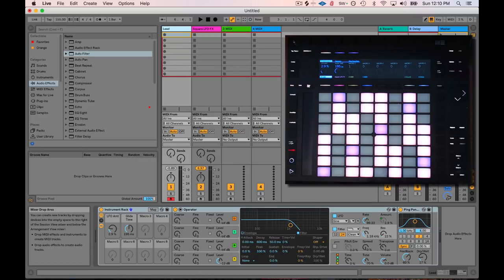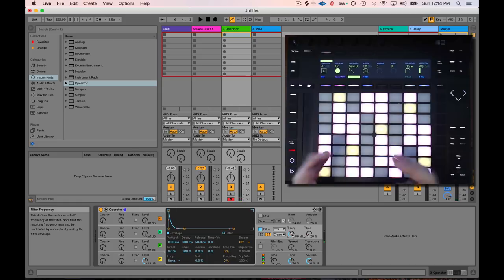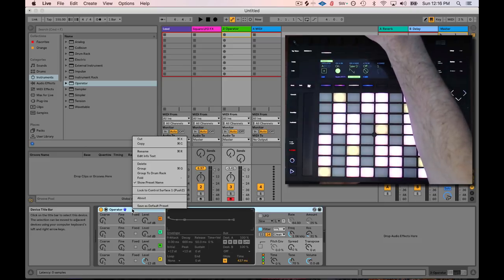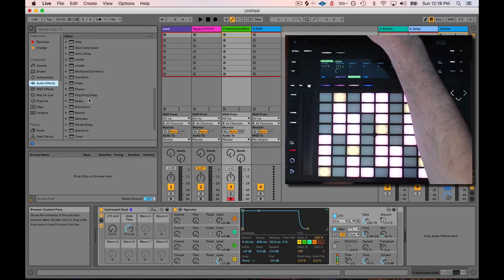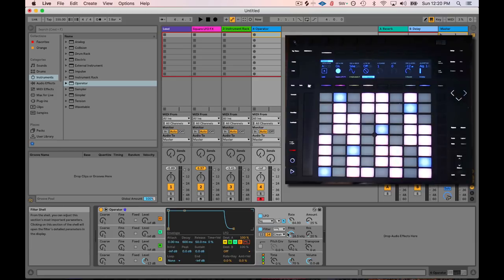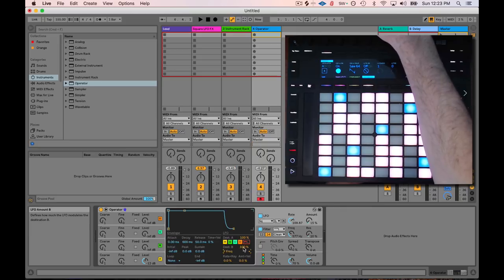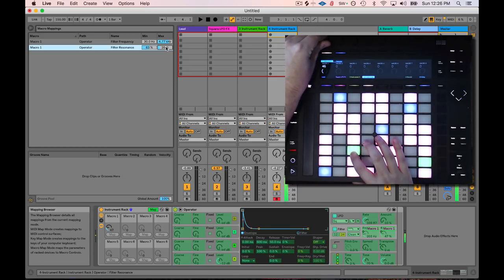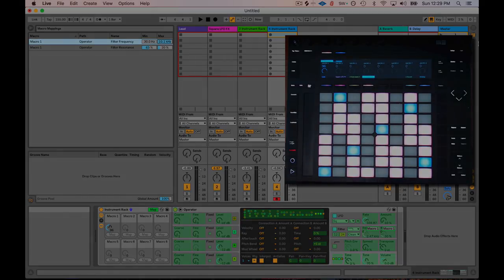Re-creating the synth sounds of Air's La Femme D'argent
Here we re-imagine the beautiful synth sounds of the French electronic band Air and their amazing song La Femme D'argent.

Using only an Ableton synth device "Operator" as well as a "Ping Pong Delay", we make an attempt at recreating the spacey lead and sound fx tones in La Femme D'argent. It should be said that any synth with the proper parameters and features can make something akin to these sounds. I'm simply having fun making do with the limitations of Ableton.